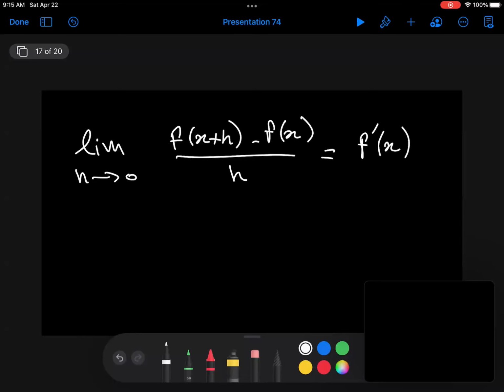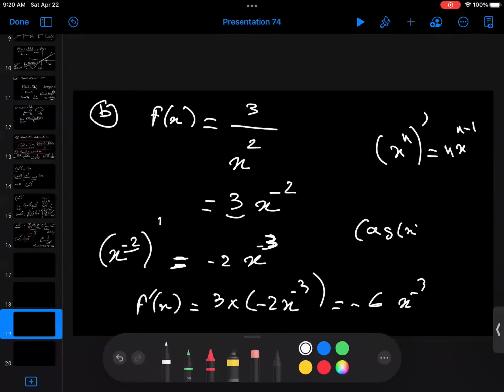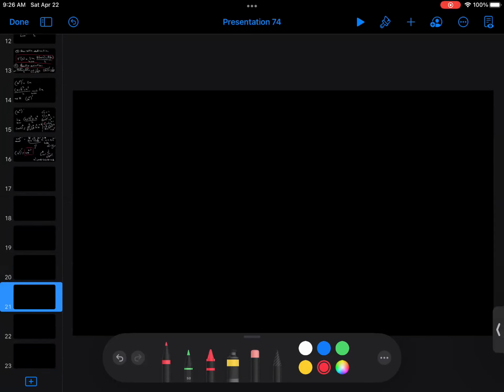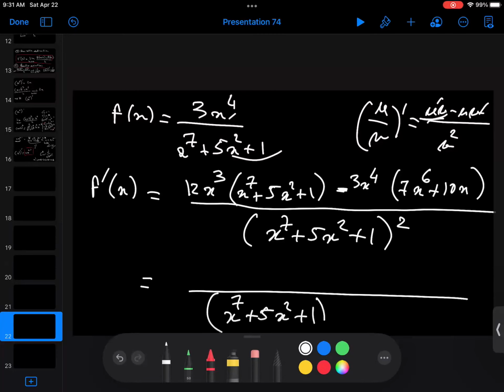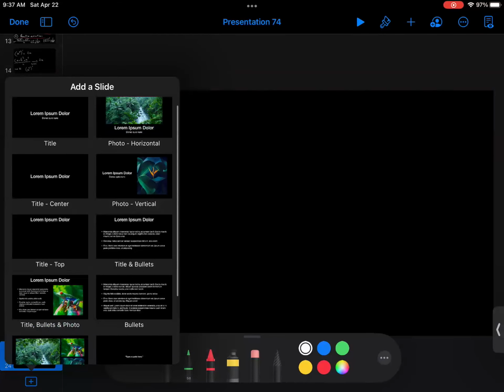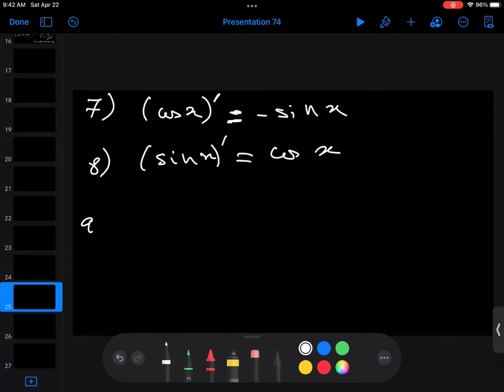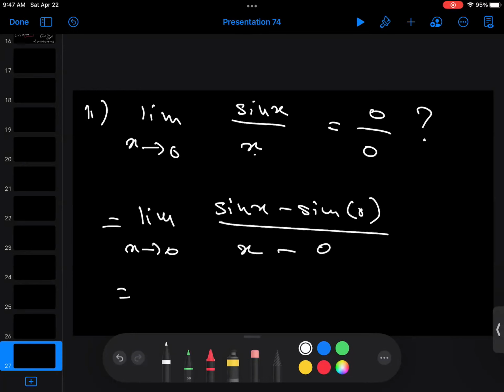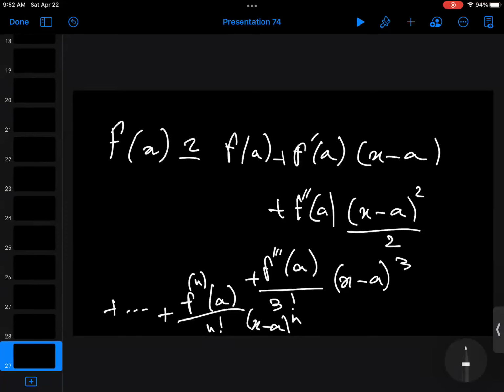Introduction to Calculus I, Lecture 3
This is an introductory lecture  to Calculus I given in a course organized by the HSM, with the support of Le Havre Normandie, ISCN and the UNESCO UNITWIN CSDC .